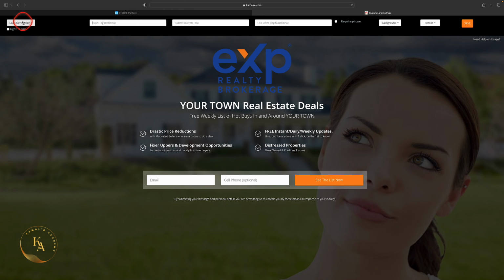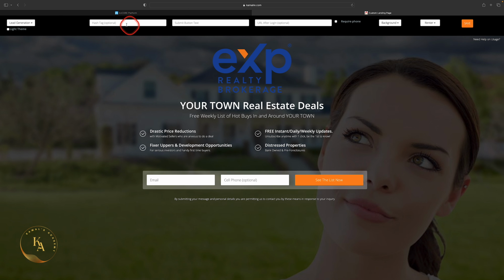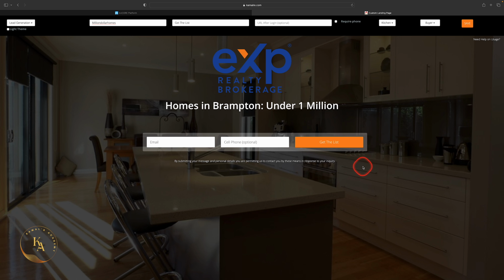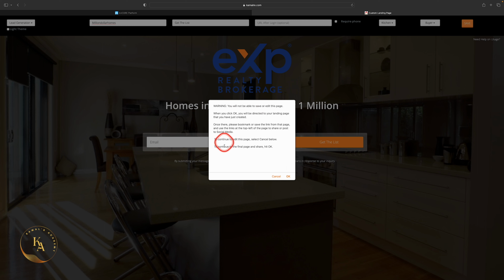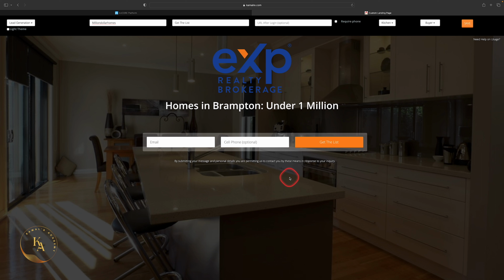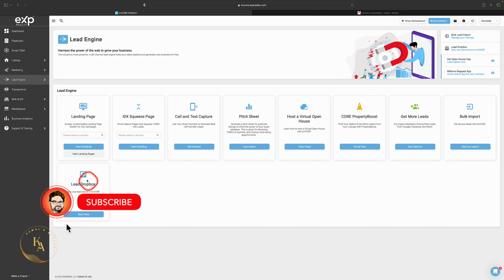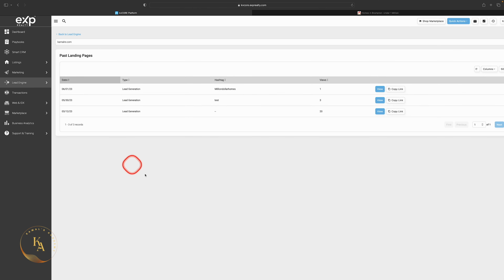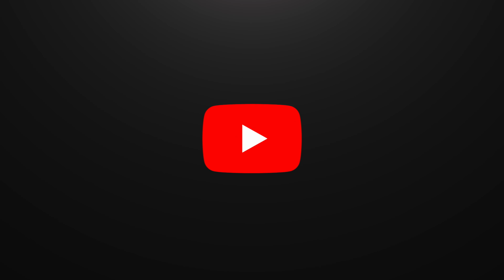KVCORE TRAINING 2024: How to make A LANDING PAGE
In this video, we'll be taking a look at how to make a landing page with KVCore CRM. Landing pages are one of the most important elements of a successful online marketing campaign, and with KVCore CRM, building a landing page is simple and easy.

We'll be covering everything you need to know how to create a successful landing page with KVCore CRM. After watching this video, you'll be well on your way to creating a successful online marketing campaign!

00:00 Intro
00:40 Type Of Landing Page
02:16 Edit Text
03:58 Web Address